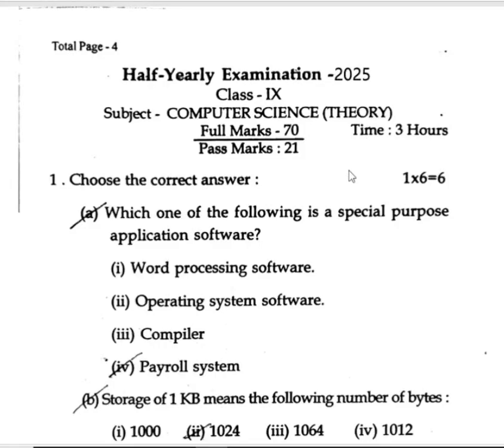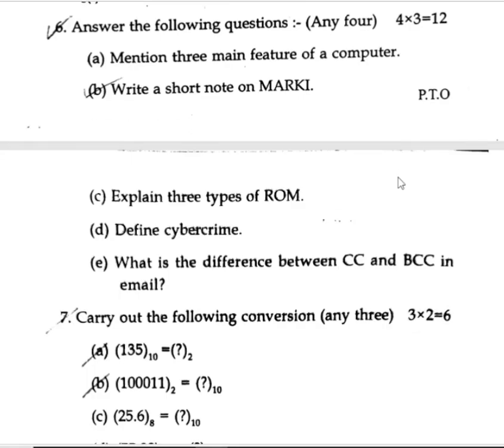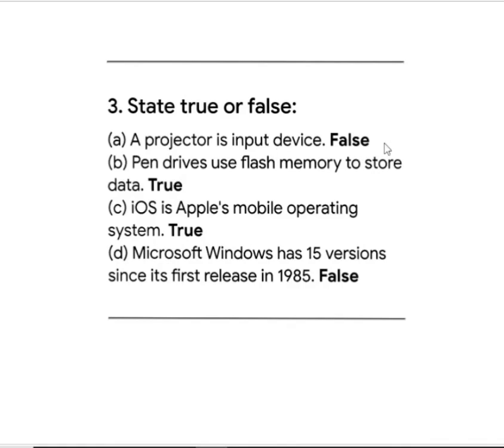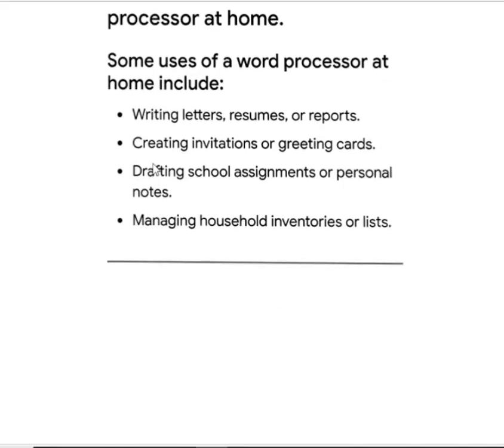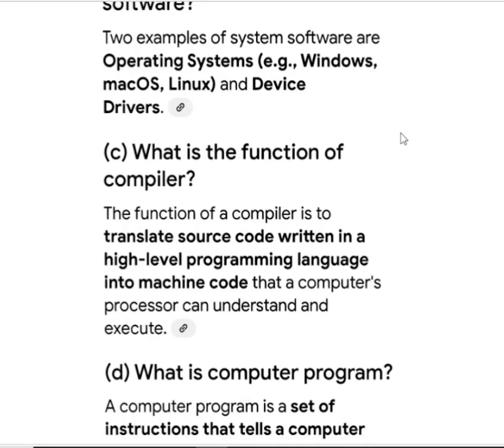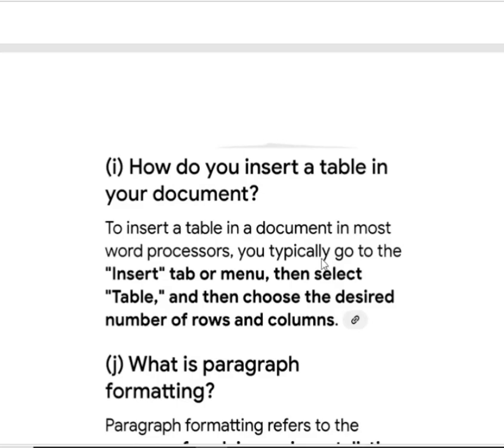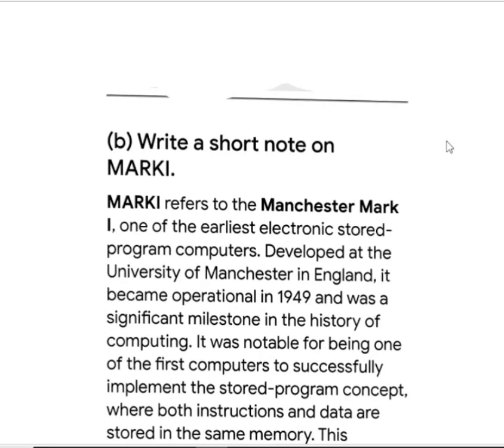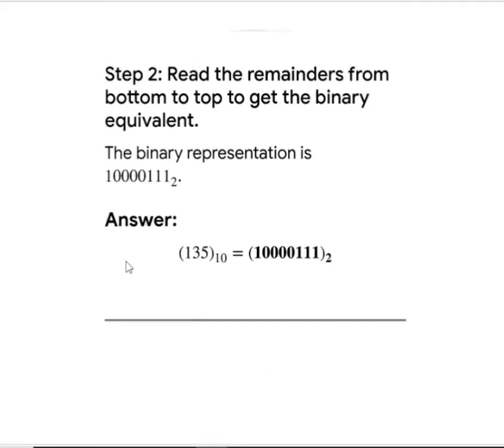Class 9 half yearly exam question paper 2025 class 9 computer science //class 9 computer science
class 9 half yearly question paper 2025 science//

class 9 english half yearly exam question paper 2025//

class 9 half yearly exam 2025 question paper english//

class-9 computer half yearly exam question paper//

class 9 english half yearly exam 2025 question paper//

class 9 half yearly question paper 2024 science//

science class 9 half yearly question paper 2024//

class 9 science half yearly question paper 2024//

half yearly question paper 2025 class 9 english//

class 9th computer half yearly question paper 2026//

if you like this vidio then share with frind and subscrib to you friend.